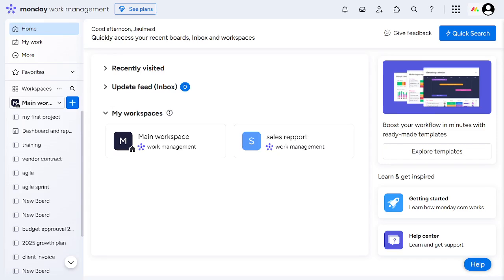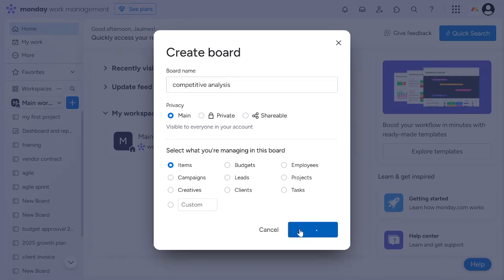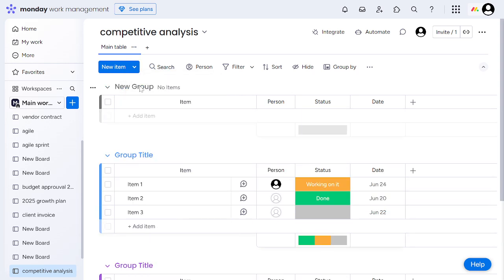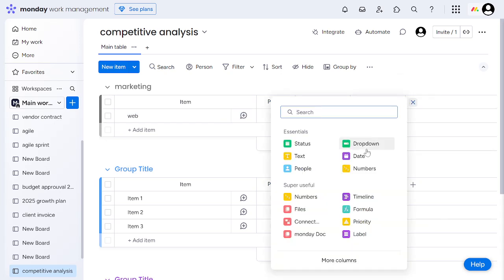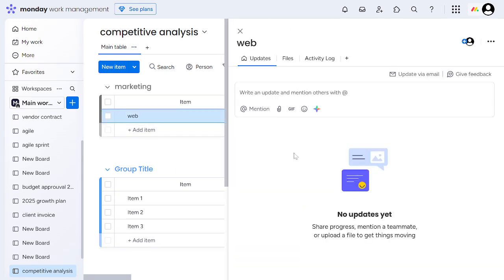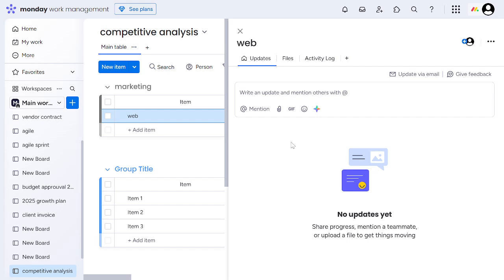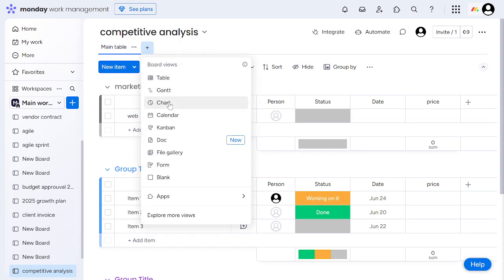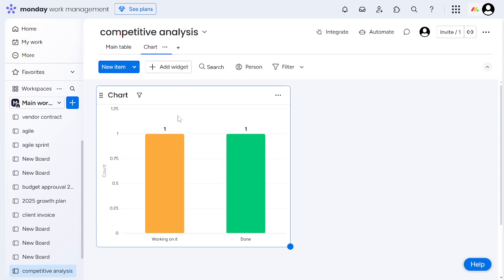How To Use MONDAY.COM For Competitive Analysis (Complete 2025 Guide)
Welcome to this comprehensive How to use monday.com for competitive analysis (complete 2025 guide) tutorial! In this detailed guide, I'll walk you through everything you need to know about How to use monday.com for competitive analysis (complete 2025 guide).

 What You'll Learn in This How to use monday.com for competitive analysis (complete 2025 guide) Tutorial:
• Complete step-by-step instructions for How to use monday.com for competitive analysis (complete 2025 guide)

Whether you're a complete beginner or looking to improve your skills, this How to use monday.com for competitive analysis (complete 2025 guide) tutorial covers everything from basic concepts to advanced strategies. I've designed this guide to be easy to follow, practical, and immediately actionable.

 Why This How to use monday.com for competitive analysis (complete 2025 guide) Tutorial is Different:

 Perfect for:
• Beginners who want to learn How to use monday.com for competitive analysis (complete 2025 guide) from scratch

Questions? Drop them in the comments below! I read every comment and try to respond to as many as possible.

• Share with anyone who might benefit from learning How to use monday.com for competitive analysis (complete 2025 guide)